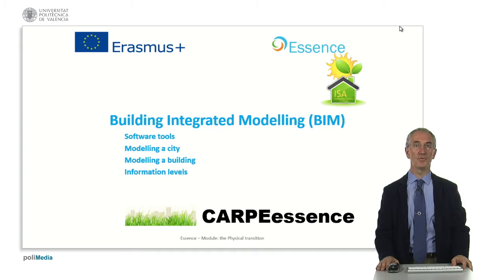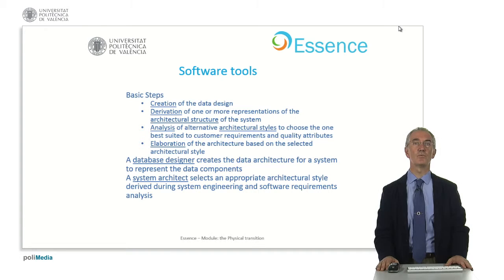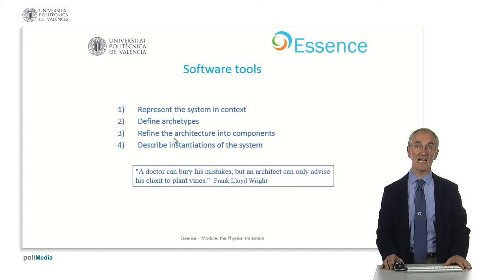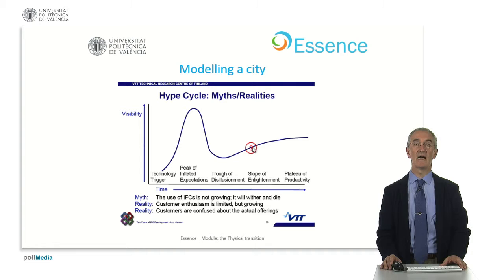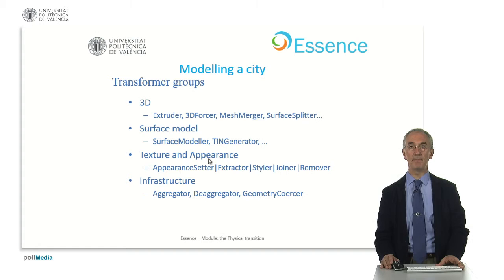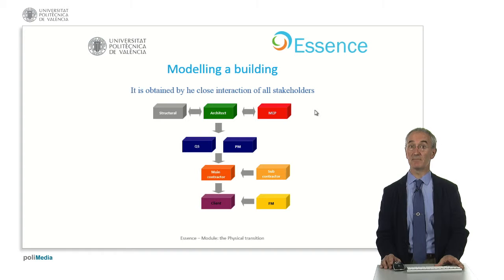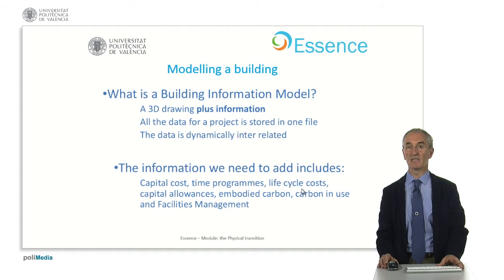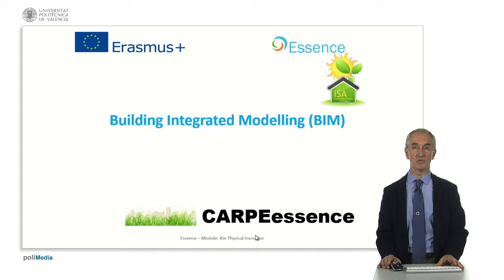EssenceO4_PhysicalTransition_S10BIM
Introduction to the use of BIM in Smart Sustainable Cities design